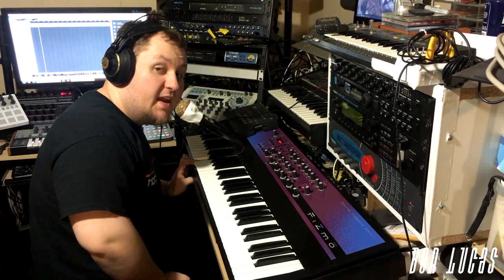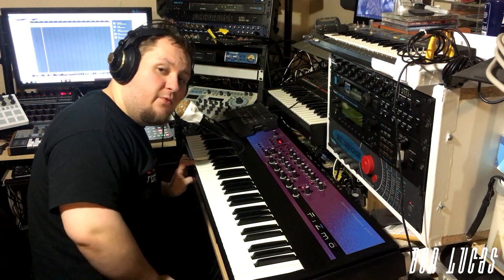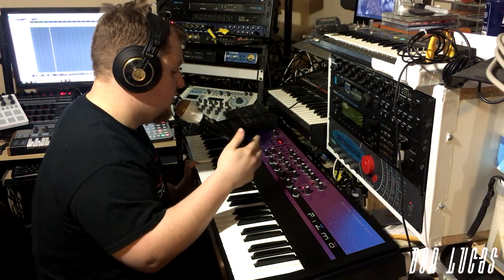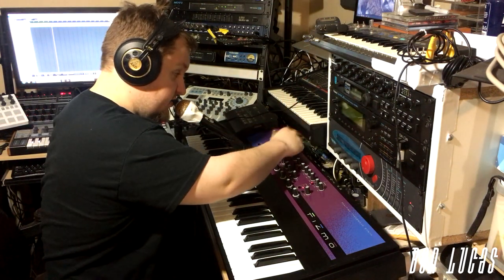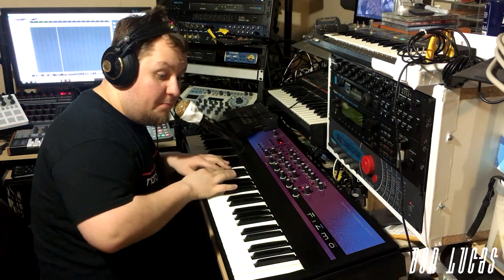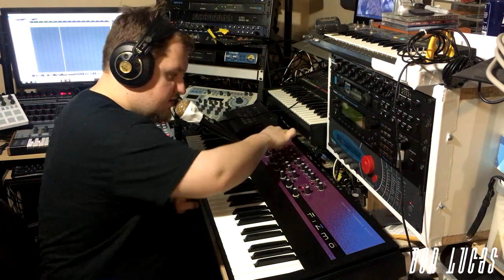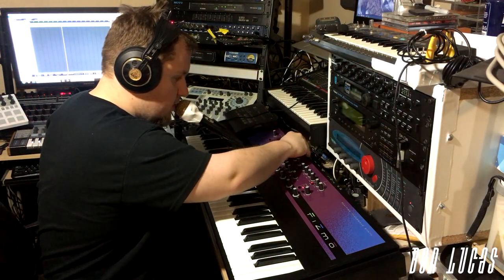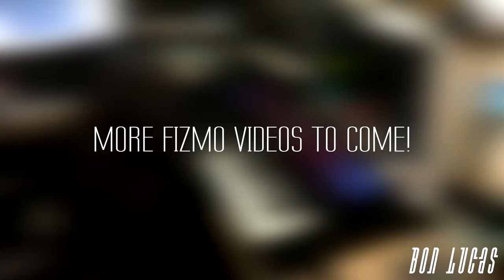Ensoniq Fizmo's Vocoder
This is just a brief demonstration of the Vocoder on the Ensoniq Fizmo Synthesizer.

I decided to do this because I was mad at the lack of "anything" showing off this machines vocoder. I recently got this one a few days ago, at the time of filming. So yeah, the first thing I learned was the vocoder. This is such a fun machine and it doesn't deserve the negativity It gets.

There will be more videos of me showing off my Fizmo!

Filmed on an iPhone 6s
Audio recorded on Presonus Studio One through a Tascam US-1641